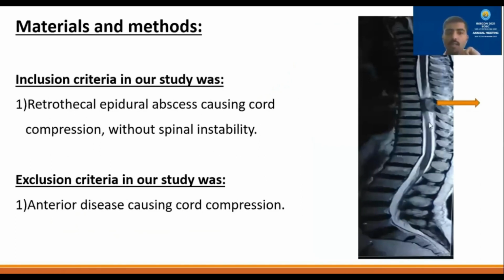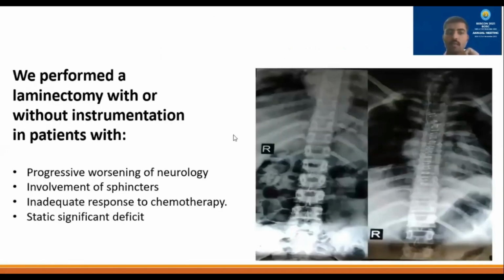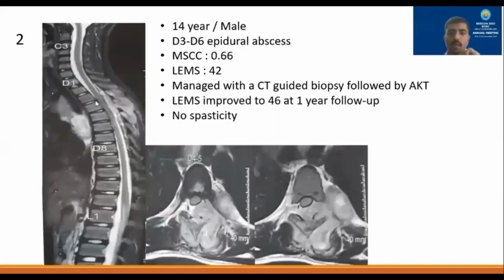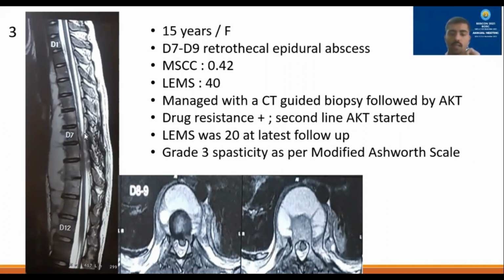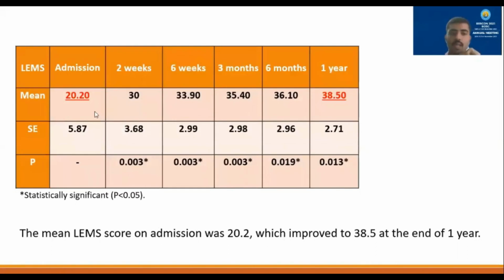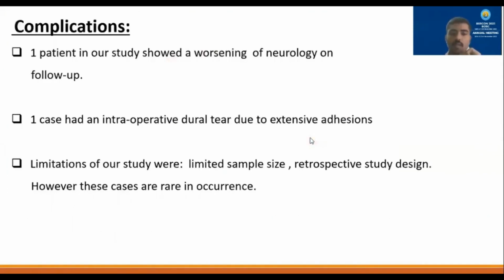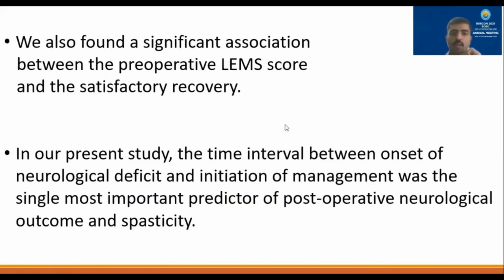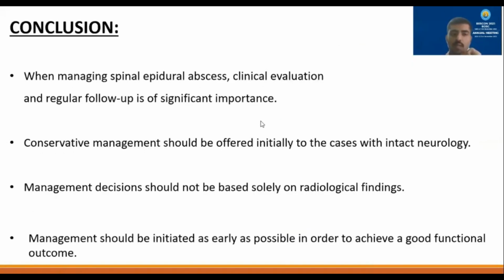Dr Rudra Mangesh Prabhu - Evaluation of functional outcome and neurological recovery...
Dr Rudra Mangesh Prabhu - Evaluation of functional outcome and neurological recovery pat tern in patients with paraparesis secondary to a posterior retro-thecal epidural abscess managed at a ter tiary apex center.

President : Dr S K Srivastava
Secretary : Dr Satyen Mehta
Treasurer : Dr Amit Sharma"